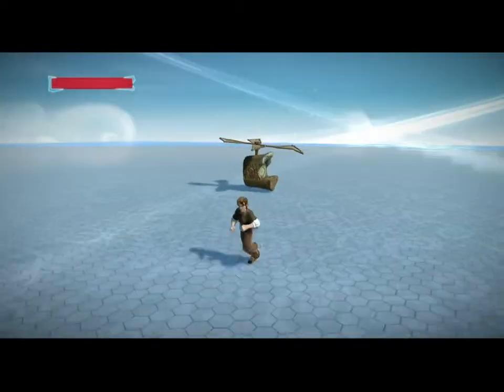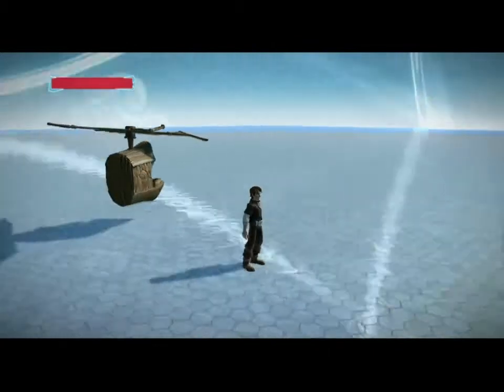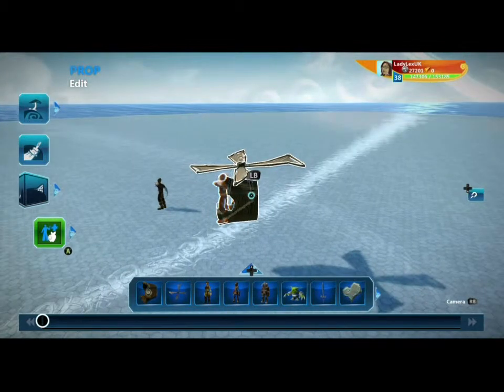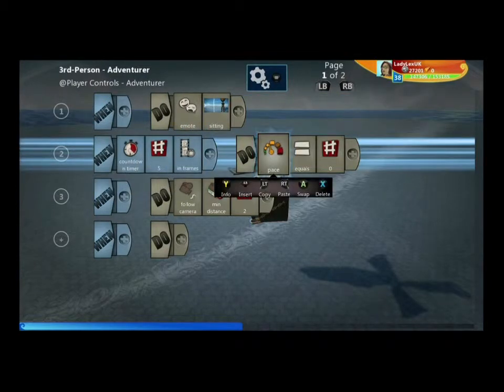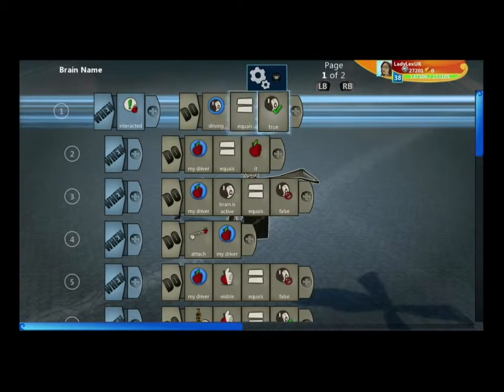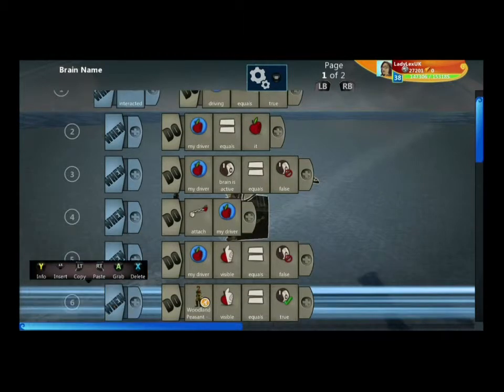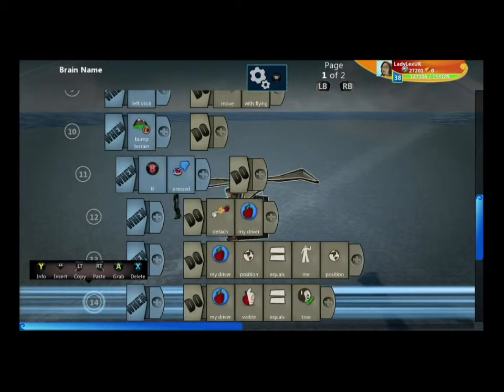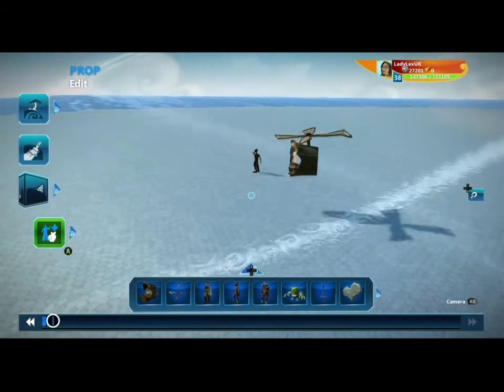Project Spark Tutorial : Getting in and out of vehicles (Gyrocopter)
Project Spark tutorial
This is actually a tutorial for getting in and out of vehicles - the Gyrocopter was just an example vehicle.

You can improve this by having the blades spin faster when driving

For a written version of this please go to the FAQs and Tutorials section of projectspark.com and view the tutorial list on The School of Kode

This tutorial is called Getting in and out of vehicles.

Project Spark © Microsoft Corporation.This website and its contents was created under Microsoft’s “Game Content Usage Rules” using assets from Project Spark, and it is not endorsed by or affiliated with Microsoft.